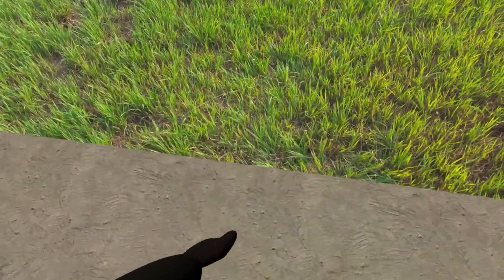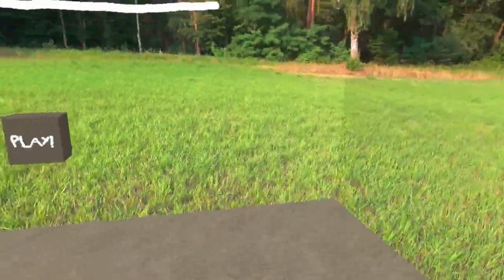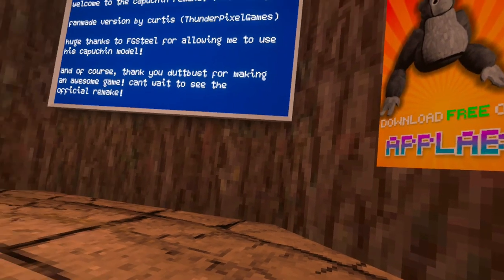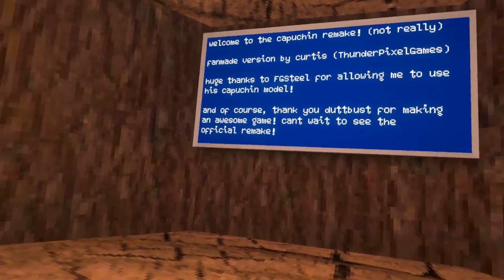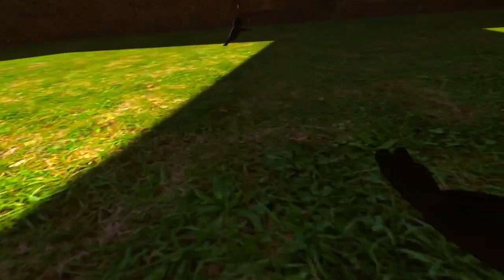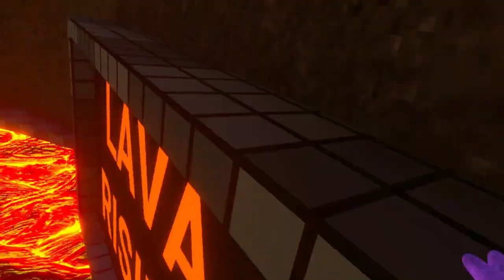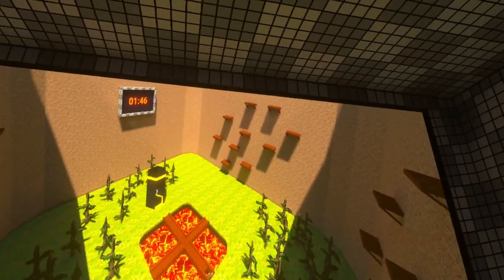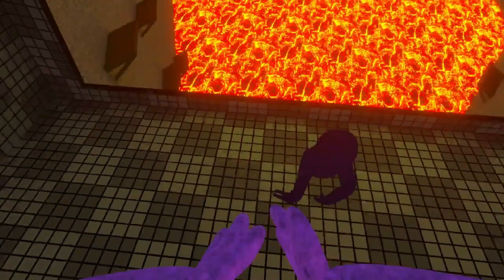I Just Played Capuchin 2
LOOK UP "THE MONKE GAMES" ON STEAM